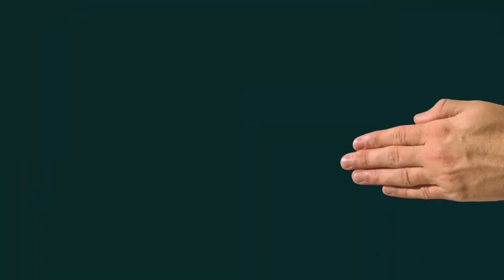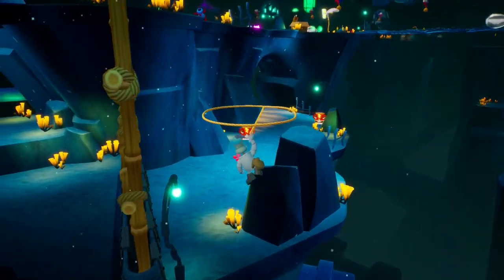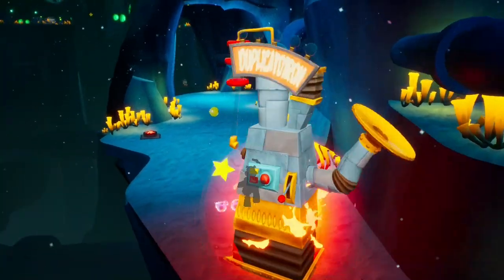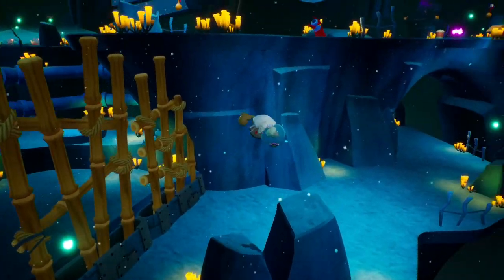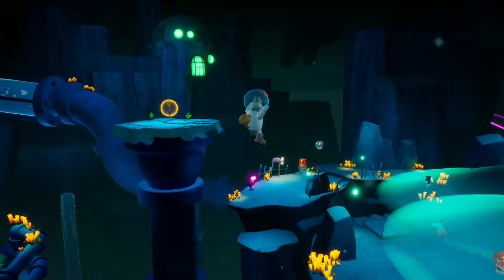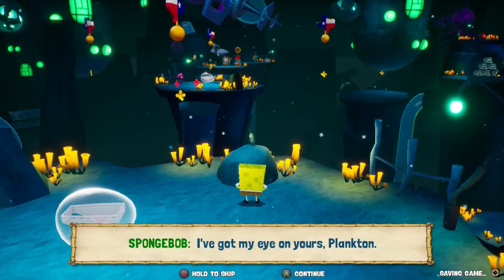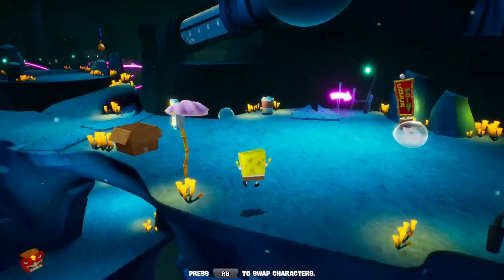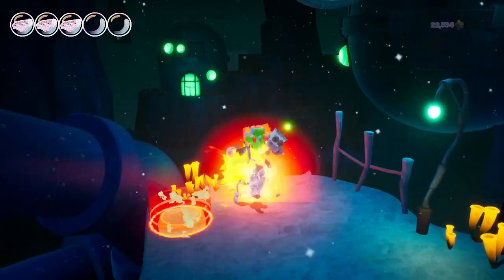Let's Play Spongebob: Battle for Bikini Bottom Rehydrated, ep 22: Lasers are fun and good for you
I always loved the name of that spatula.